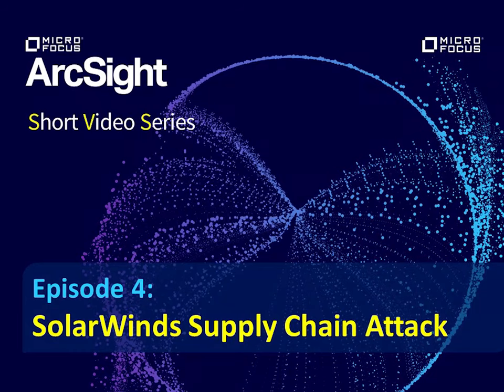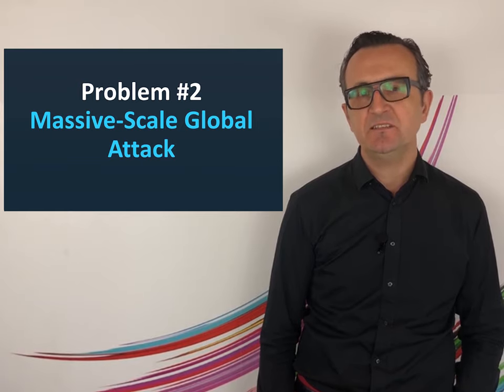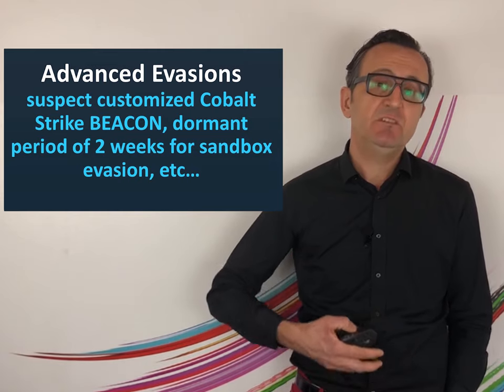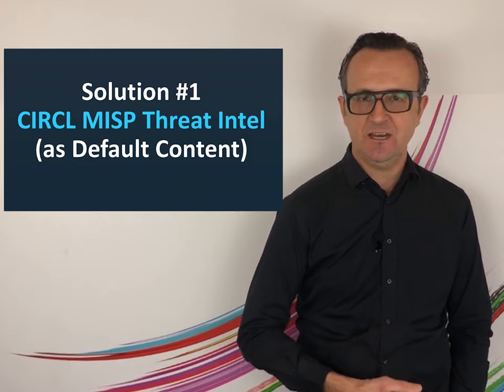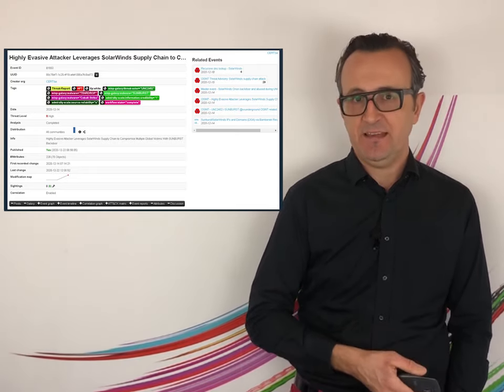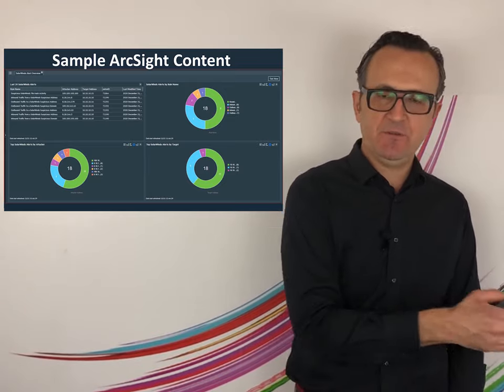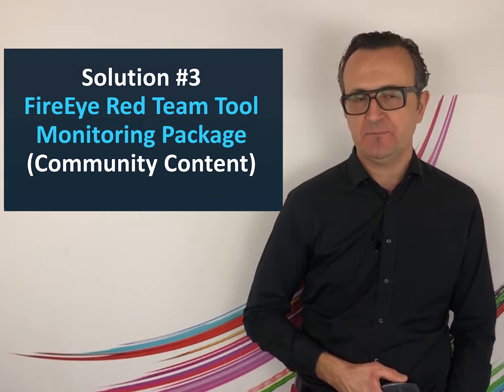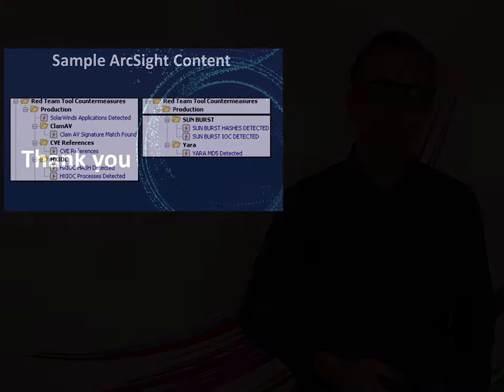ArcSight Response to SolarWinds Supply Chain Attack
Emrah Alpa covers the basics of what happened with the SUNBURST attack and what it means for ArcSight users.

Implementing Counter Measures in ArcSight for Unauthorized Access of FireEye Red Team Tools